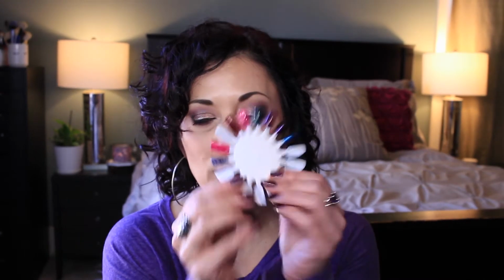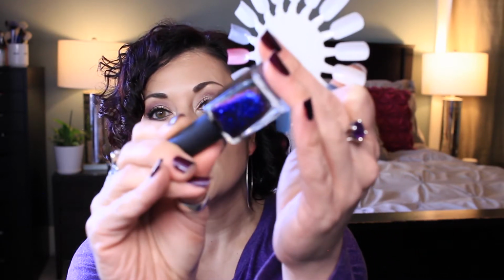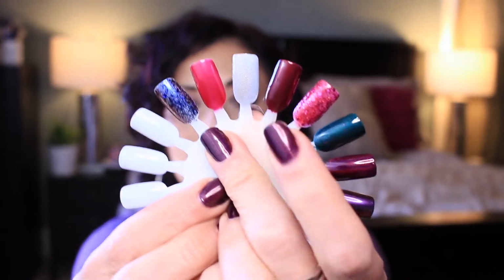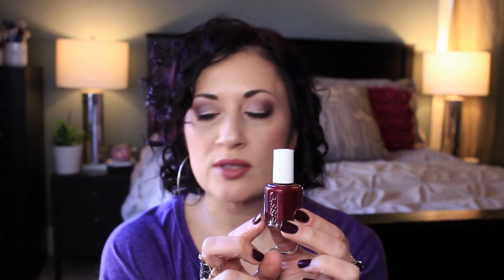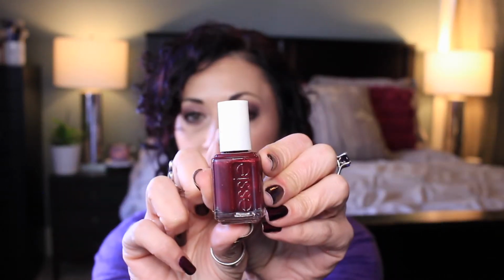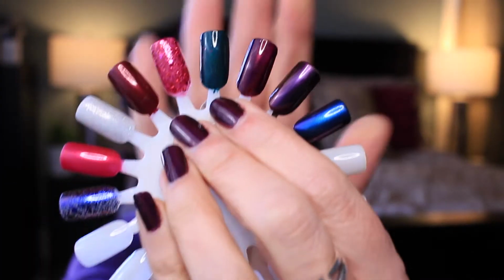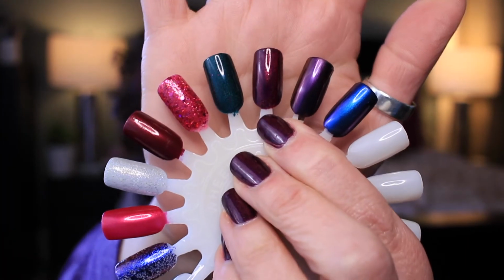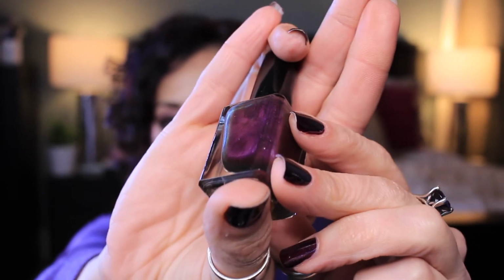Project Polish - Update #1!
Hi guys! I have my first update for my Project Polish!  Wasn't able to roll anything out but I'm making decent progress.